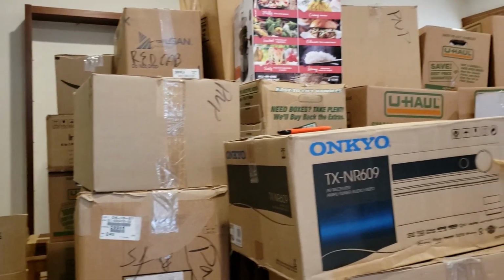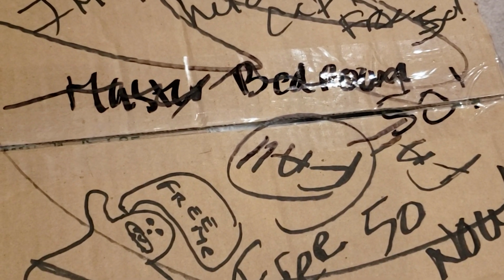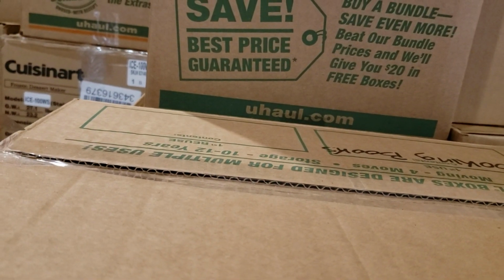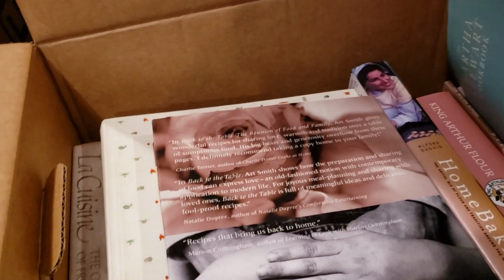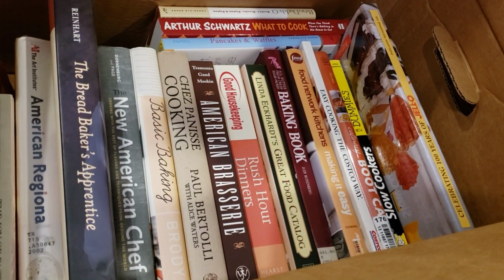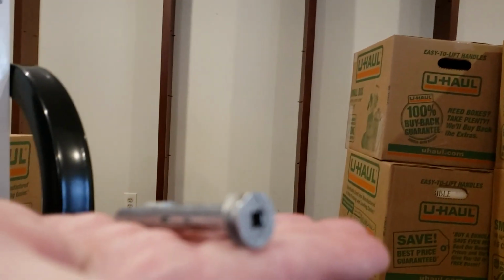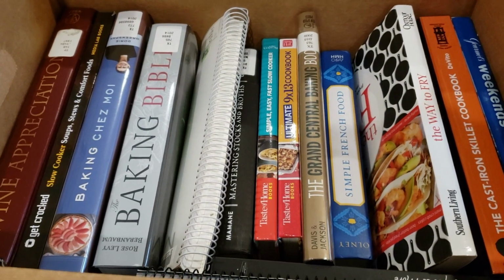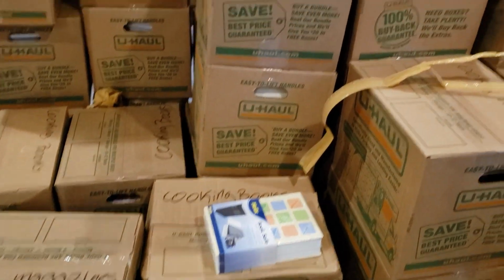1,000 Cookbooks | Setting Up My Cookbook Library | What's Up Wednesday!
We are unpacking 1,000 cookbooks! We are setting up my cookbook library in the new house. I have cookbooks on all aspects of cooking and food. My cookbook library is one of my favorite rooms in the house. It will take me a little time to get all my cookbooks on the shelves. I am excited about completing this  home organization project. What's up Wednesday! I hope you have a great day!